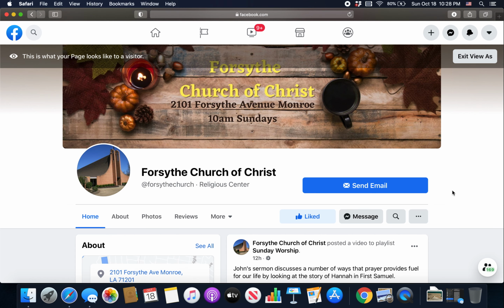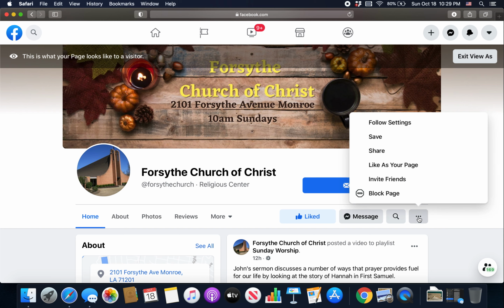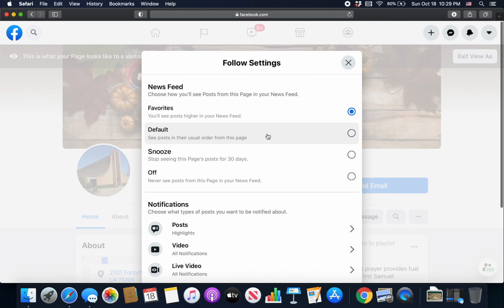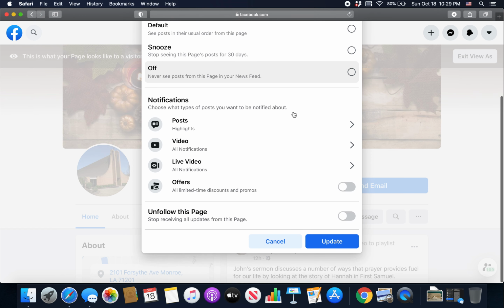How to Set Notifications on our Facebook Page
This is a brief tutorial on how to make sure you are notified on Facebook when we post a new video.